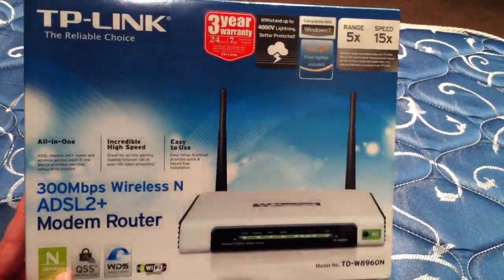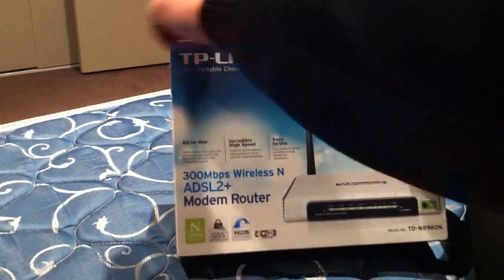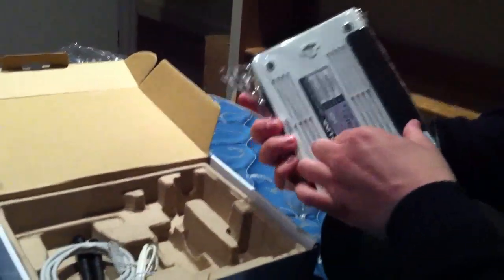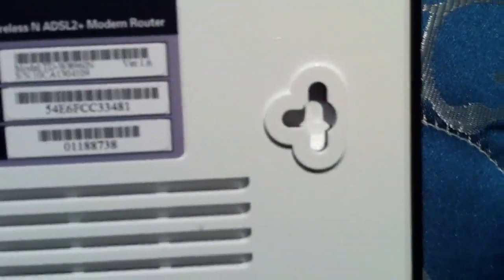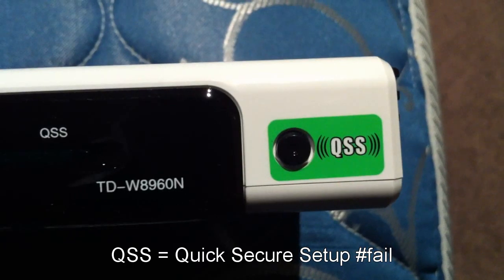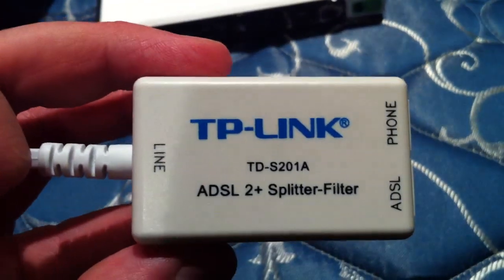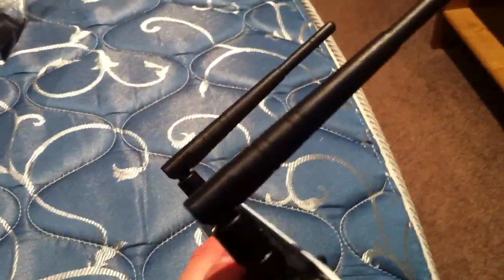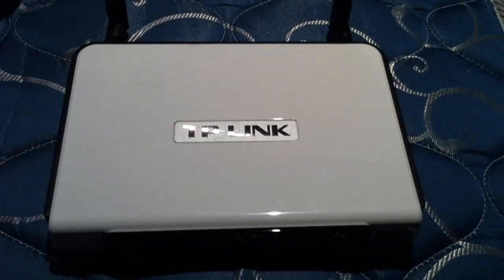Unboxing TP-Link TD-W8960N ADSL2+ Wireless Modem Router in HD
An unboxing on the TP-Link TD-W8960N 300Mbps Wireless N ADSL2+ Modem Router with a closer look at some external details.